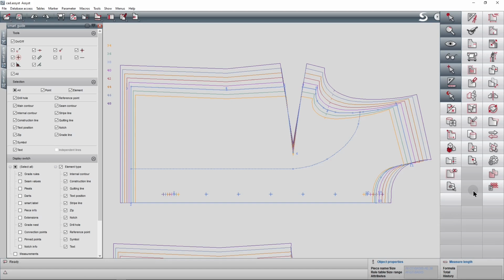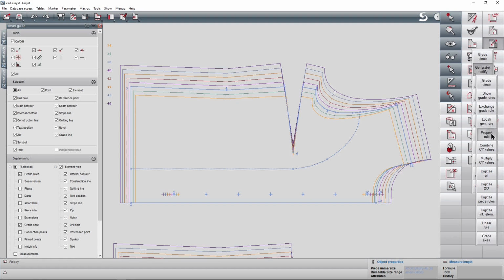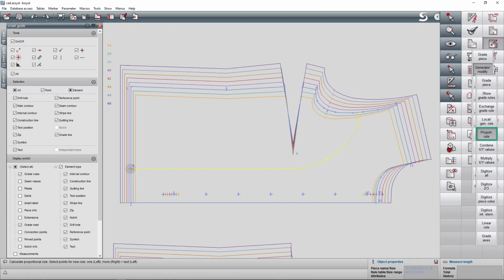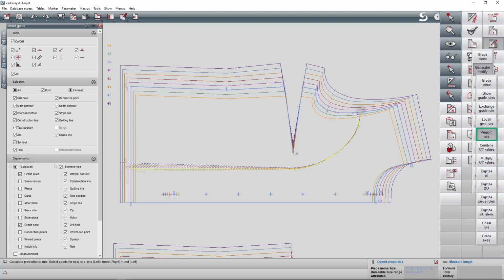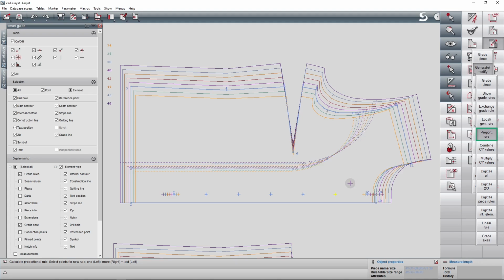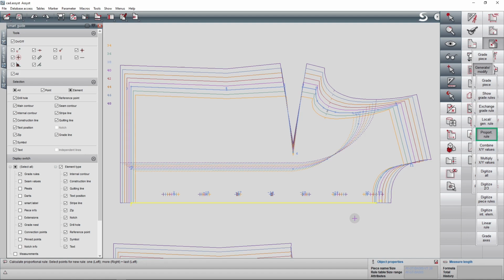Proportional rules in Assyst.Cad 2D